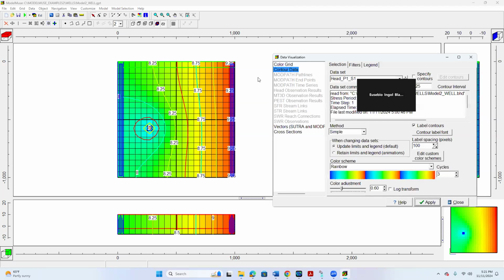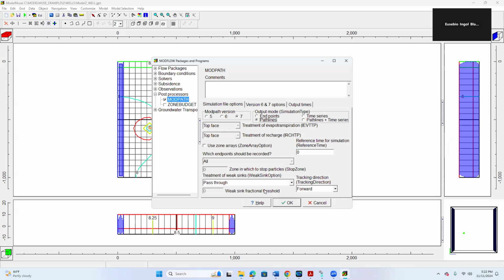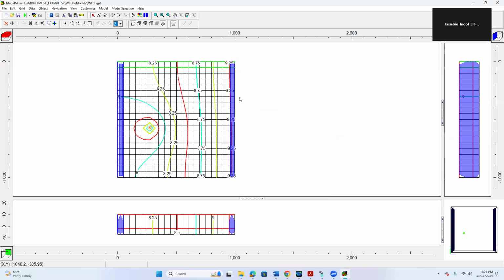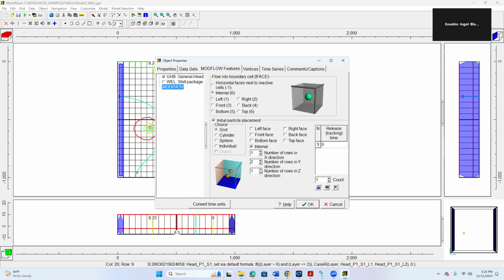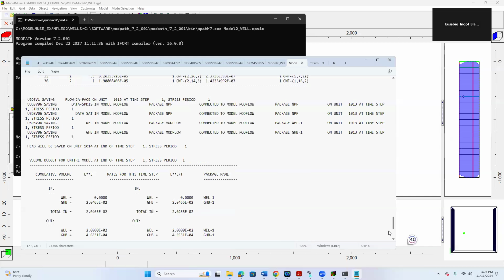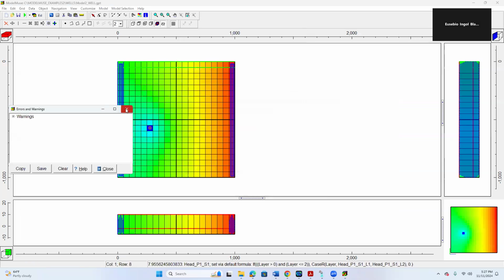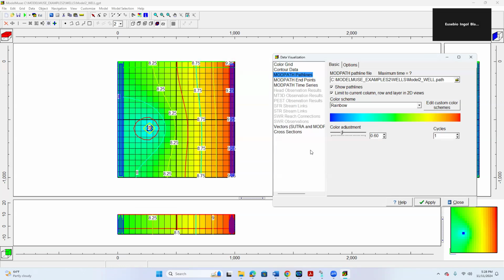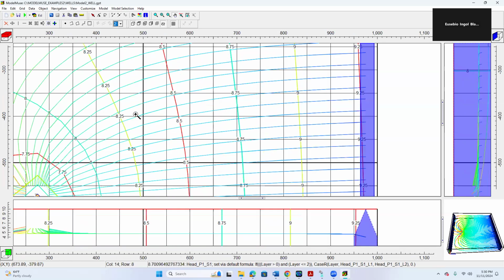Groundwater Flow Modeling 3 - MODFLOW MODPATH Modeling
In this video, discover how to set up MODPATH, a powerful particle-tracking model for MODFLOW. Follow a clear, step-by-step guide to integrate particle tracking into your groundwater simulations, making it easier to analyze flow paths, travel times, and groundwater behavior.